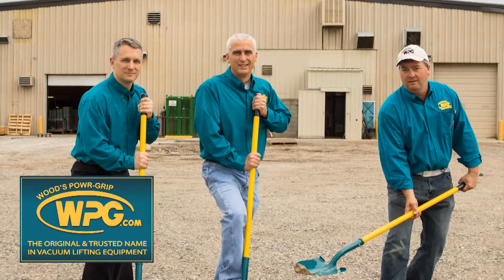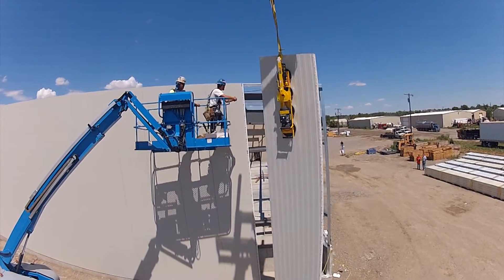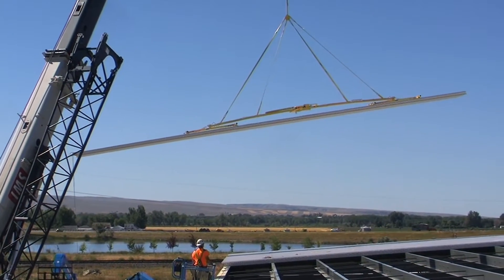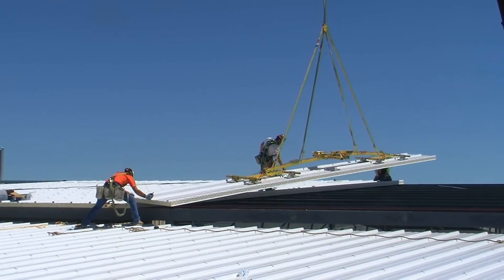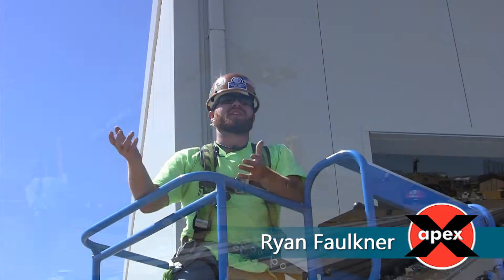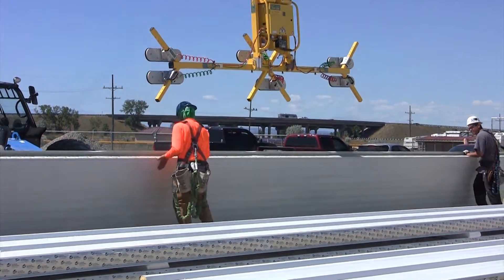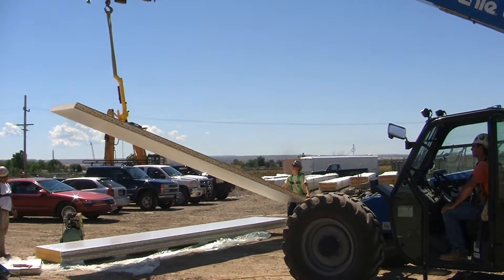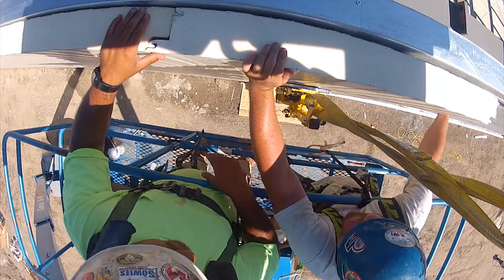Installing Insulated Metal Panels with Vacuum Lifters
Apex Steel talks about using WPG Vacuum Lifters to install Insulated Metal Panels (IMP's). for more information!

00:00 Introduction
00:27 Testimonies
00:43 Roofing Panels
01:13 Flipping Panels
01:42 Reducing Labor Time
01:54 Why Vacuum Lifters Are Better
03:06 Conclusion